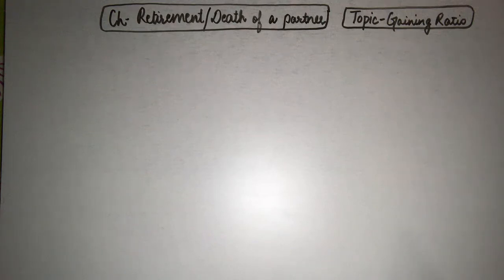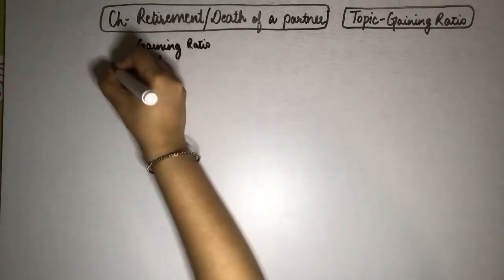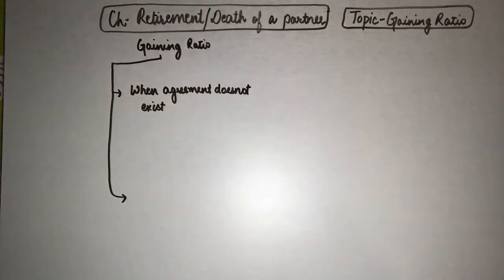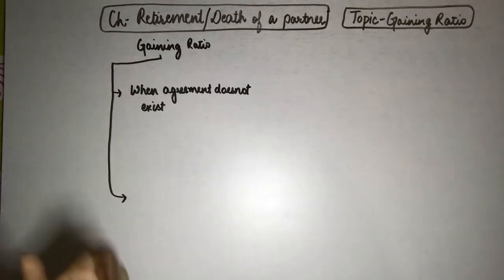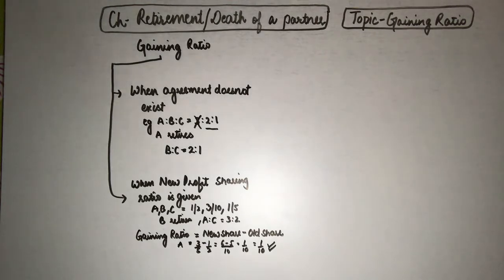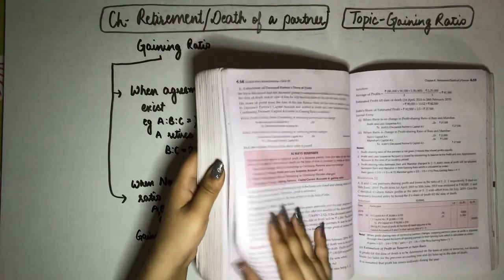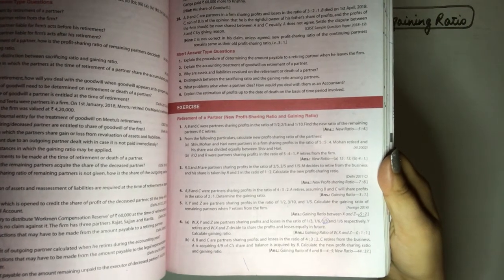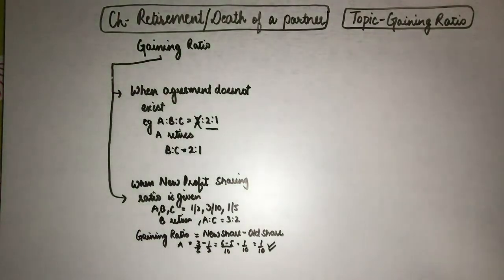Class 12 Accountancy 10-06-2020